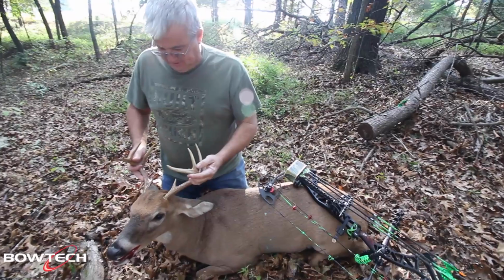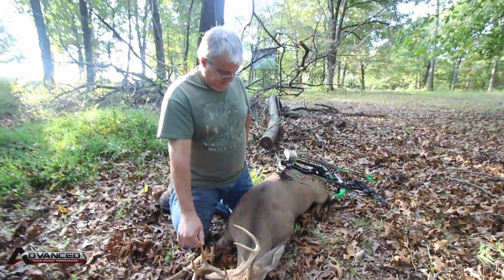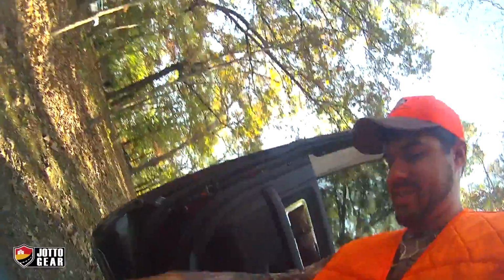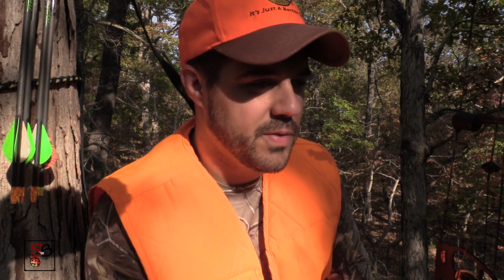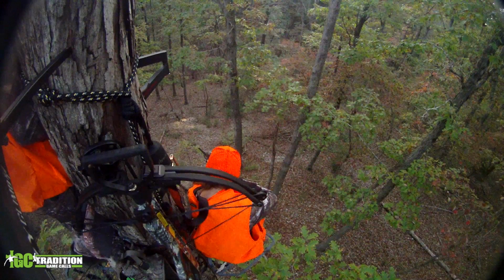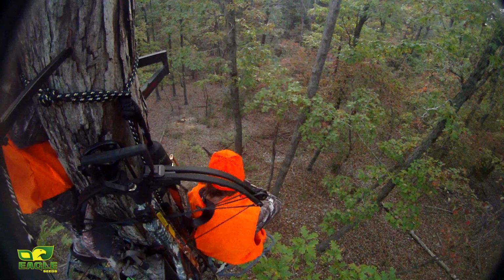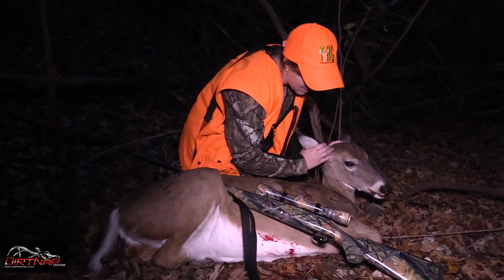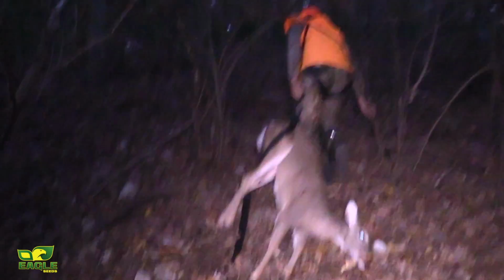Dad's Biggest Bow Buck and Sister's First Deer S7 #41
This is a family episode and shows how hunting is a lifestyle for us!  Dad tags his biggest bow buck to date and my sister fills her first deer tag ever and she is hooked!

Camera/Hunting Gear:
Vlog Camera
SD Card
Hunting Camera
Gun/Bow Camera